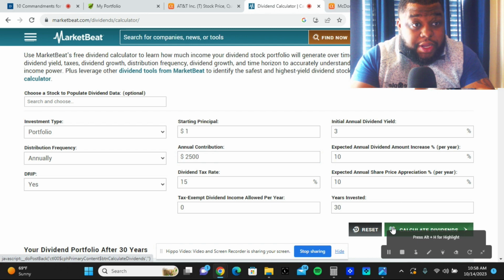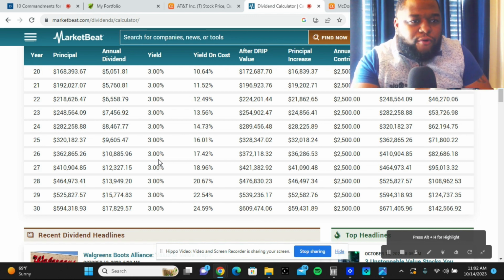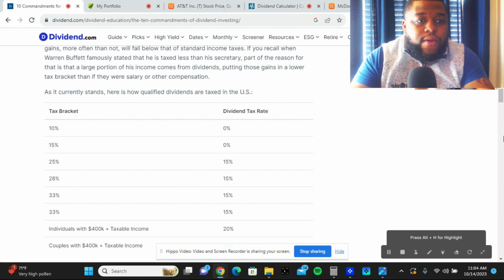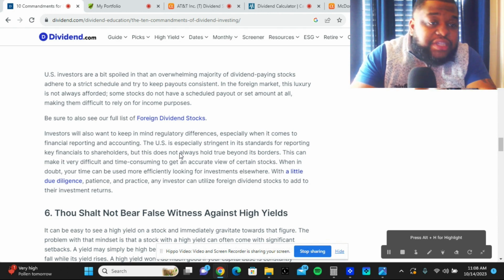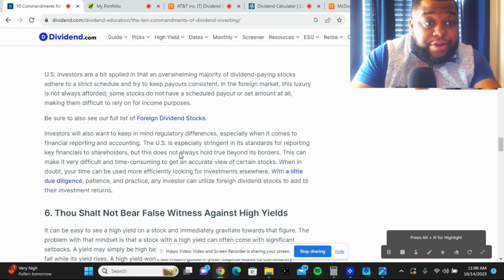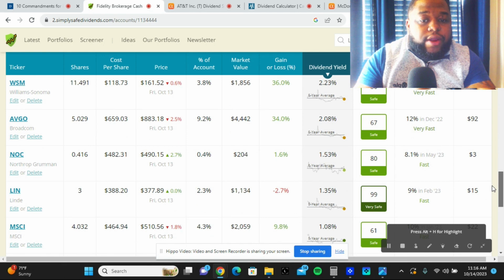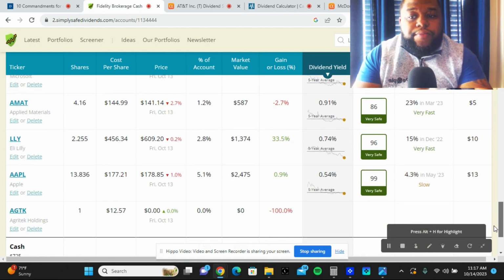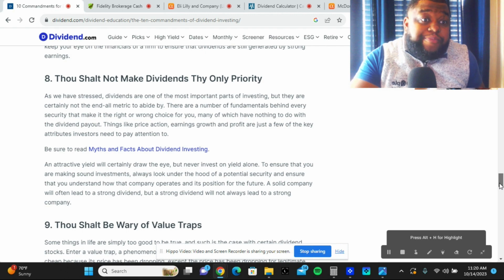10 Dividend Investing Commandments For BRAND NEW Investors for Wealth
Dividend investing can seem complicated, especially as a brand new investor, but it doesn't have to be that way. The 10 Dividend Investing Commandments can be a straightforward and very rewarding strategy for Dividend Growth and Compounding your Wealth. If you know where to focus your efforts, which is why I’ve put together these 10 dividend investing commandments to help simplify your dividend investing strategy and get yourself on the right path towards creating a growing stream of dividend income that will lead you to financial freedom.
00:00 Introduction
00:59 Ten Commandments of Dividend Investing
02:52 Commandment #1: Thou Shall Not Covet Thy Neighbor's Yield
04:02 Commandment #2 Thou Shalt Always Reinvest Dividends
09:42 Commandment #3 Honor Thy Tax Implications
10:57 Commandment #4 Honor Thy Payout Ratio
13:16 Commandment #5 Thou Shalt Understand Foreign Dividends
15:09 Commandment #6 Thou Shalt Not Bear False Witness Against High Yields
19:11 Commandment #7 Thou Shalt Favor Companies That Raise Their Dividends Consistently
20:56 Commandment #8-9 Thou Shalt Not Make Dividends Thy Only Priority
26:02 Commandment #10 Thou Shalt be Mindful of Special Dividends
27:04 Tying it All Together